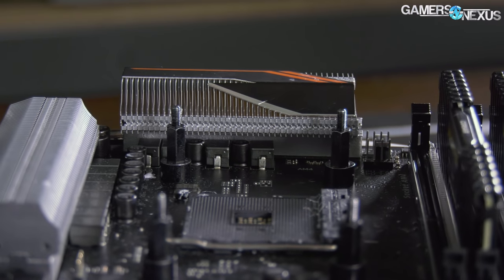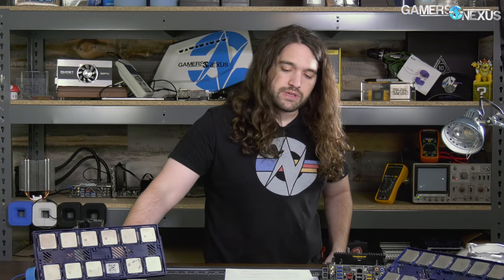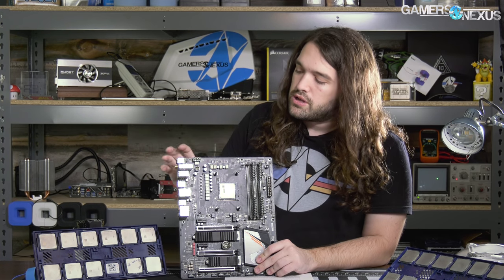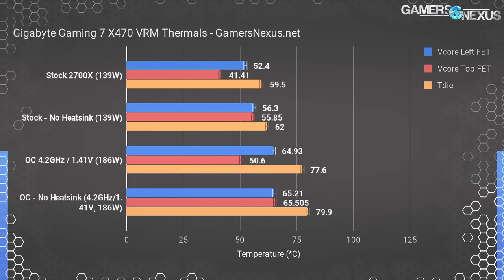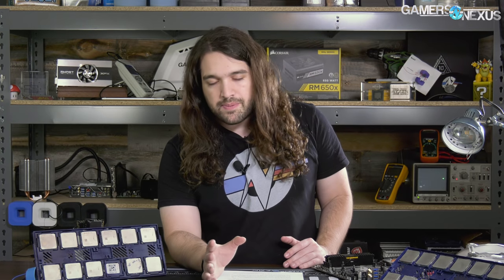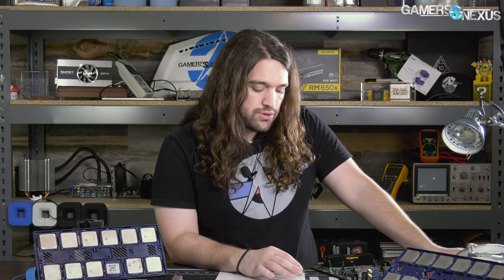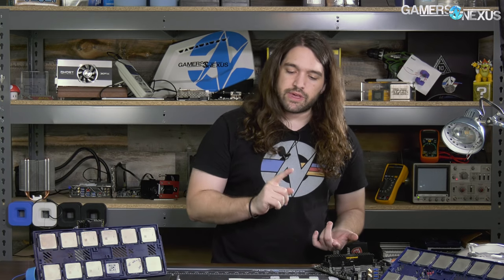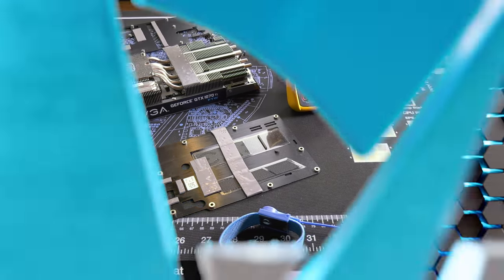Gigabyte X470 VRM Thermals & Planning for 10C/12C Ryzen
We benchmark the Gigabyte X470 Gaming 7 VRM heatsink for VRM thermals, which leads us further down the path of future higher core-count Ryzen CPUs.

Gigabyte's X470 Gaming 7 motherboard is one of the few to have an actual, real VRM heatsink. Of course, the one time a motherboard vendor makes a real heatsink for a non-garbage motherboard, the board doesn't actually need the cooling support. We think that this points toward vendors planning for future higher core-count Ryzen CPUs, e.g. R7 2800X or other options, as we also indicated in Buildzoid's PCB & VRM analysis. We talk about the ASUS Crosshair VII Hero briefly here, but it'll come down to the same thing: Both the Gaming 7 & Hero are using similar 10-phase Vcore VRMs, with IR parts that are rated at 40A (Gigabyte) or 60A. To some extent, ASUS would require the heatsink even less than Gigabyte.